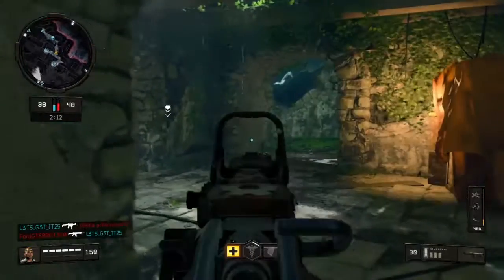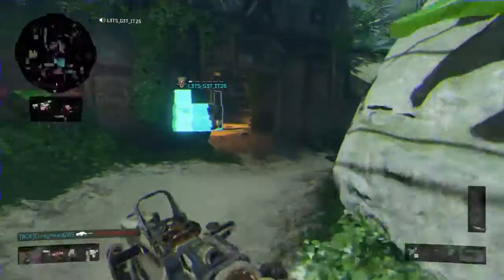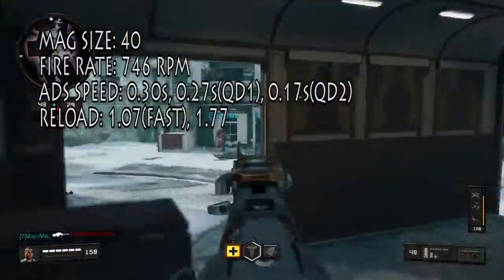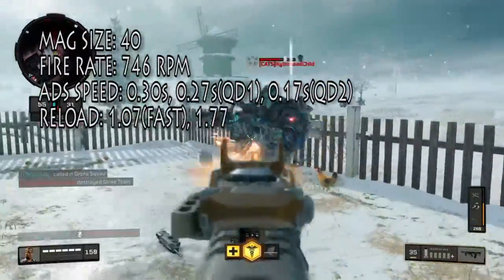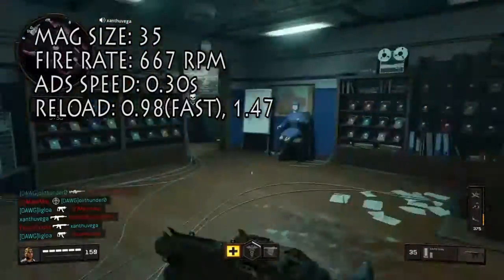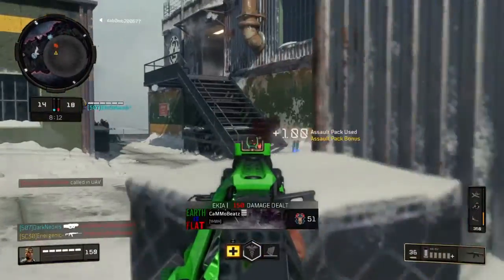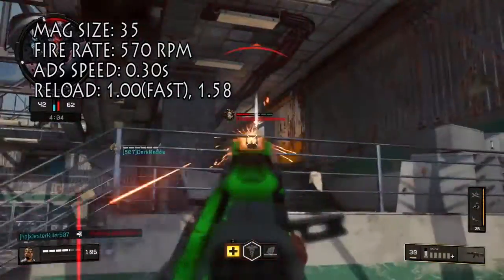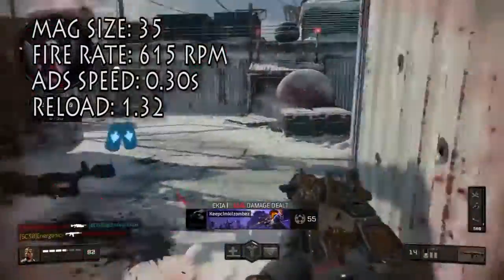HOW TO USE EACH ASSAULT RIFLE IN BLACK OPS 4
Yoo! This is my complete assault rifle guide! I put a lot of work into this video and I know it has its flaws because I'm still not the best at editing😅. I hope you can all enjoy regardless and learn something from it.